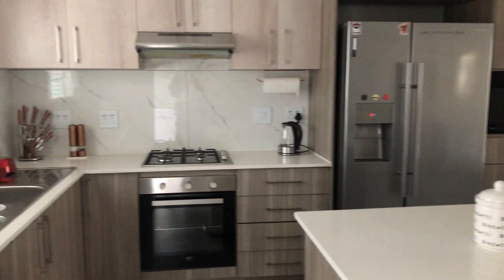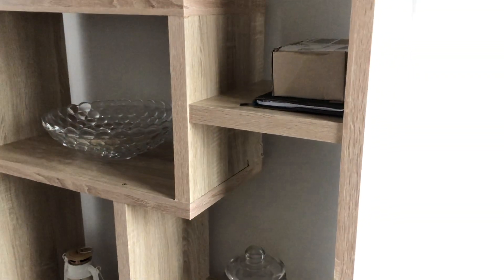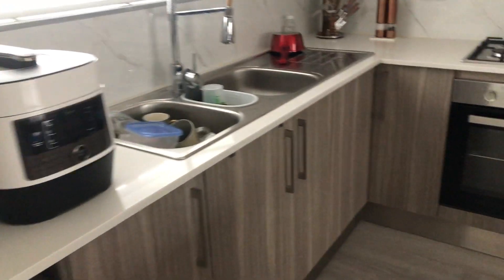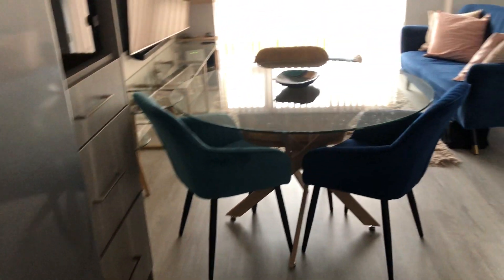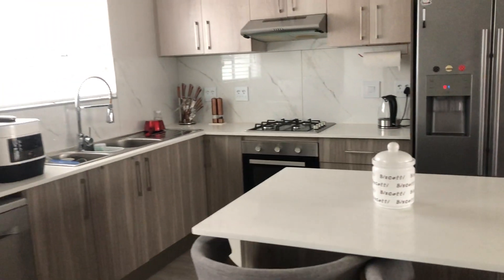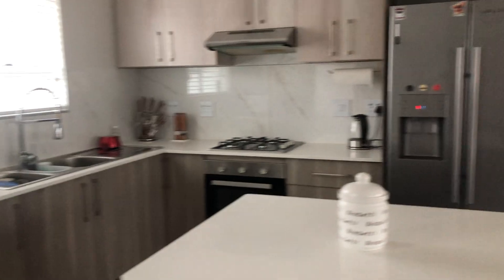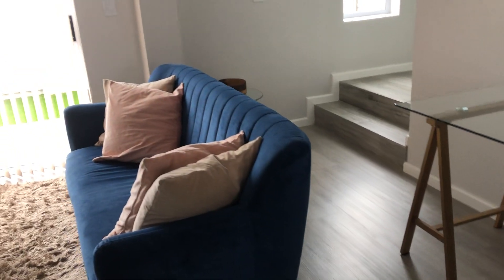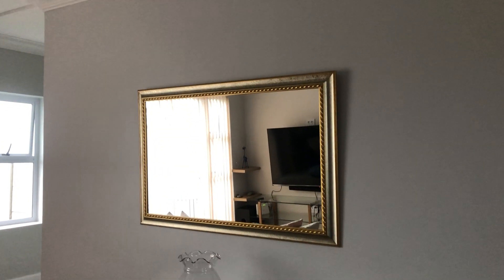Interim inspection - 82 Saint Square, sunningdale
interim inspection, July 2023